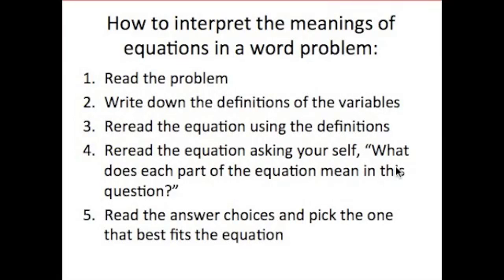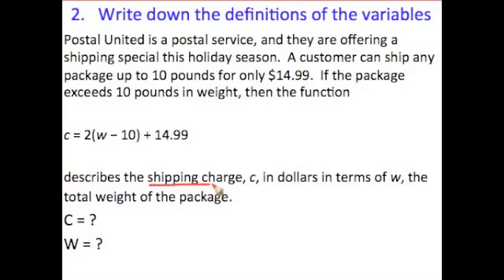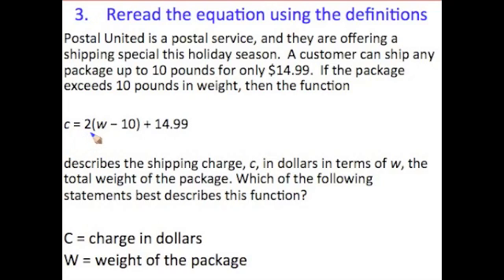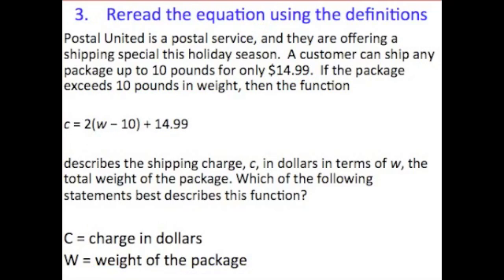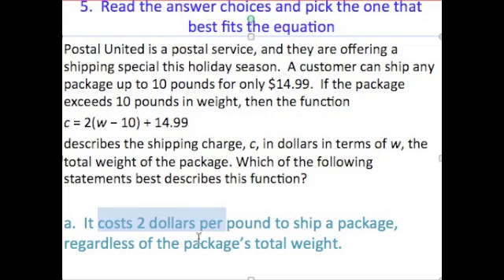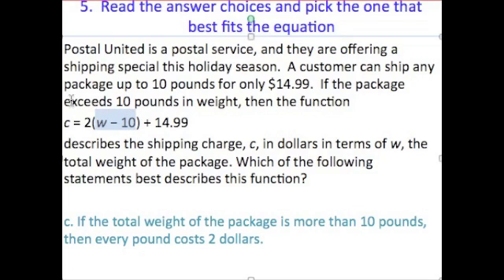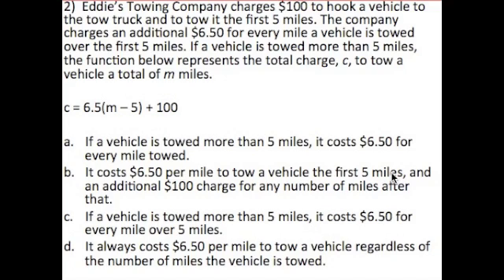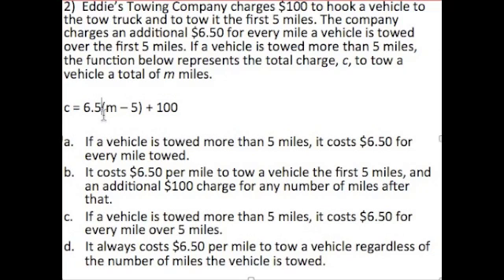Word Problems Part 1